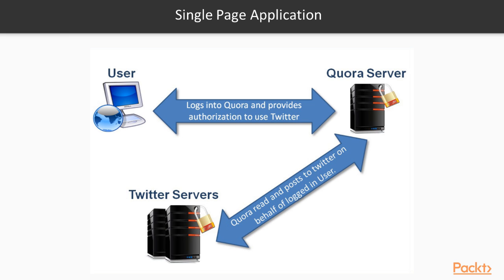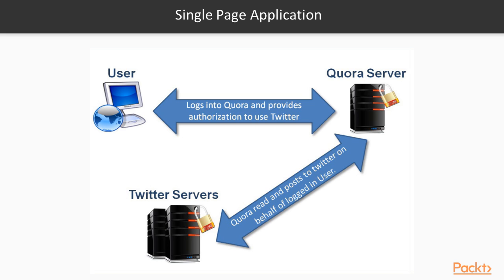Mastering Microservices with Java - Part 2 : Authentication and Authorization | packtpub.com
The aim of this video is to explore the new ways evolved in Authentication techniques.
• Explore authorization with a real-world example
• Learn the process that follows